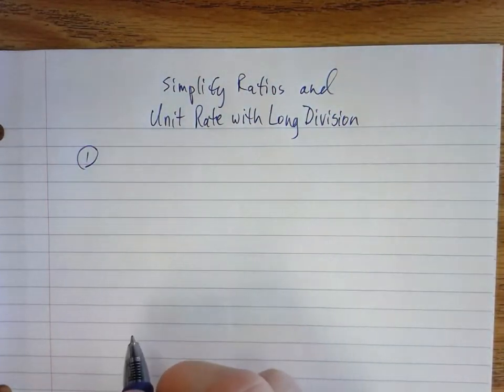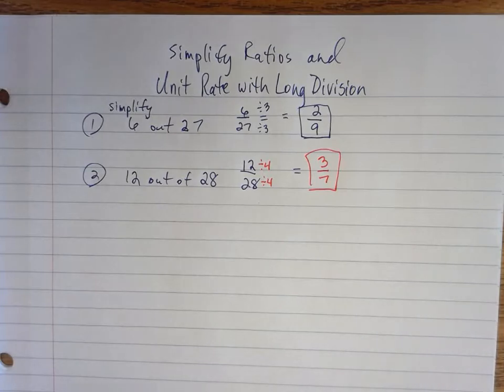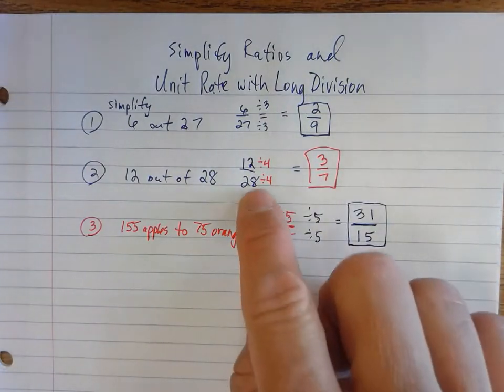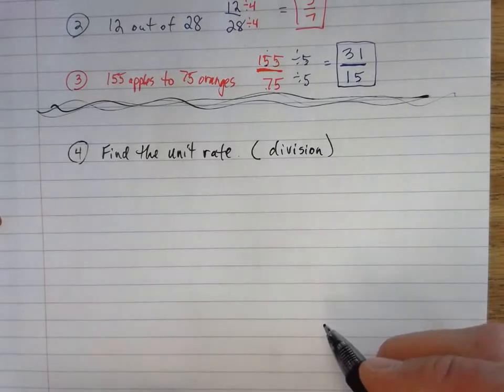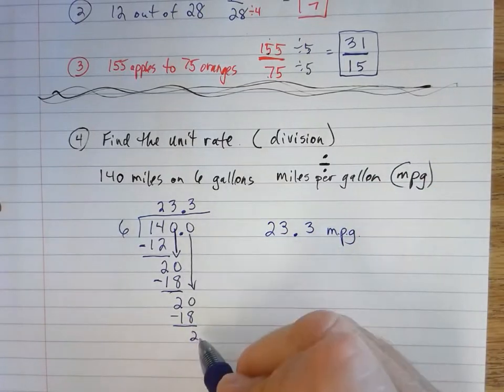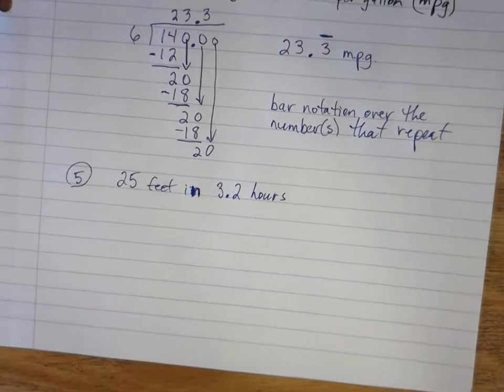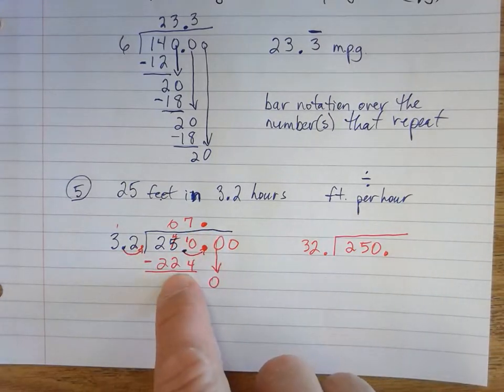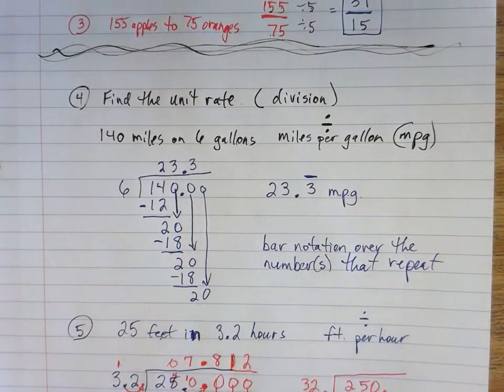Simplify Ratios and Unit Rates by Mr. Reid at BMS